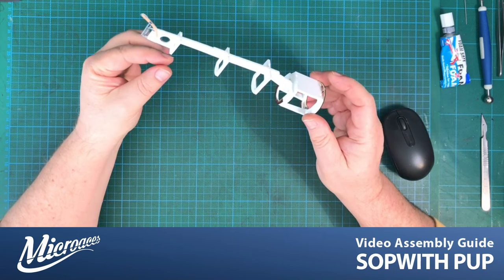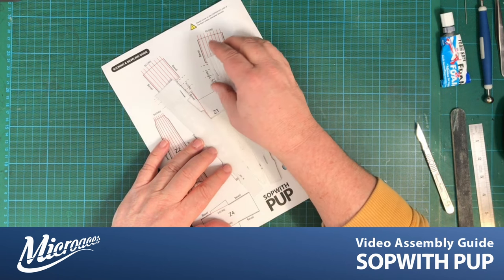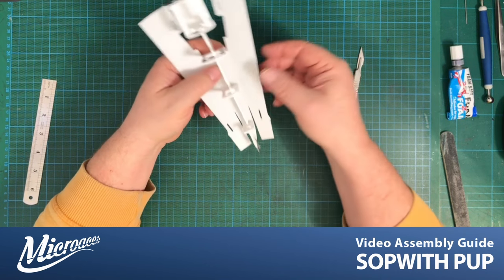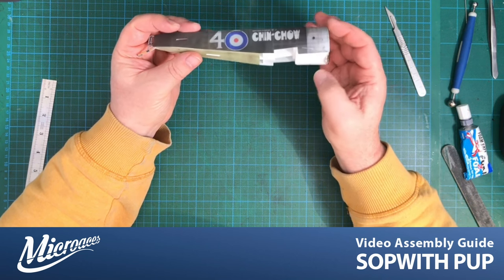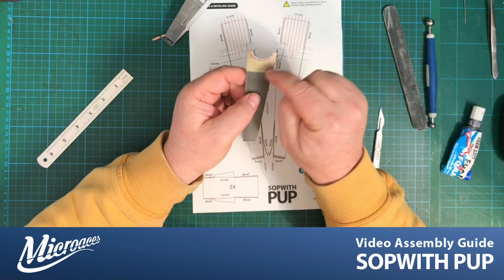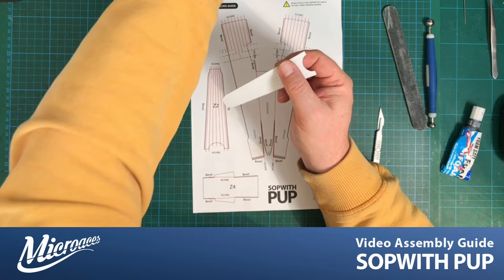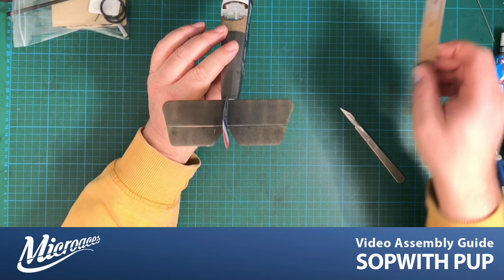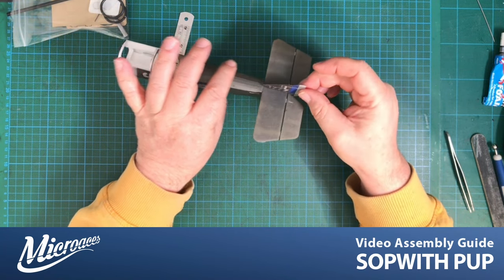PUP Video Assembly Guide - PART 2 FUSELAGE SKIN & TAIL FEATHERS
Part TWO of the complete Video Assembly Guide of the 1/24th scale Sopwith PUP, designed as an indoor/outdoor radio controlled scale model for intermediate flyers. Jon, who designed the aircraft and the kits, takes you through from beginning to end, imparting tips, techniques and tricks to get the best from your Microaces model.

-- CHAPTERS ---

0:18 - INTRODUCTION
1:10 - FUSELAGE SKIN
1:02:49 - TAIL FEATHERS